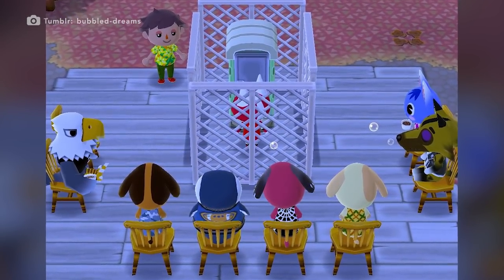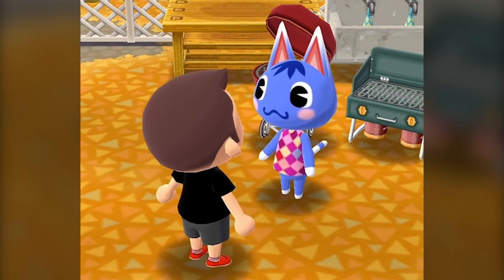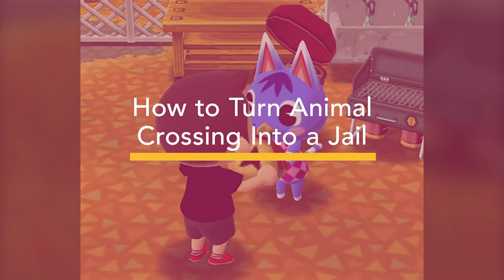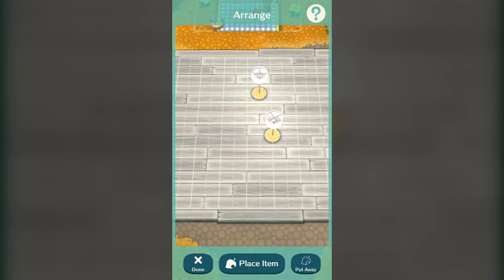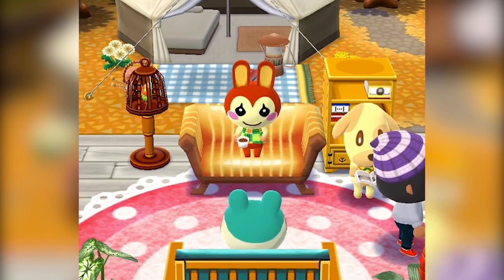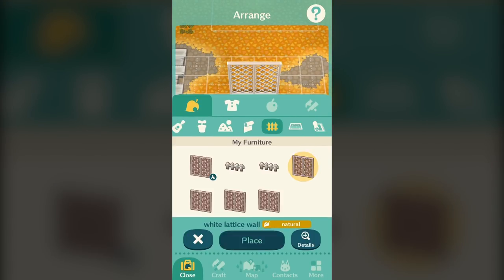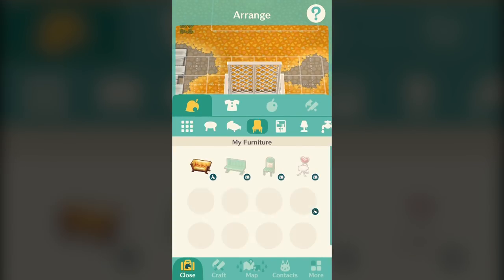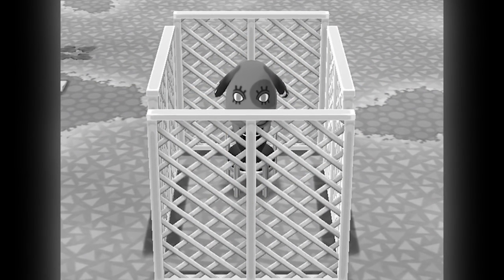How To Turn Animal Crossing Into A Jail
Like The Sims before it, players have been breaking the new Animal Crossing to very twisted ends. Here's how they're doing it.